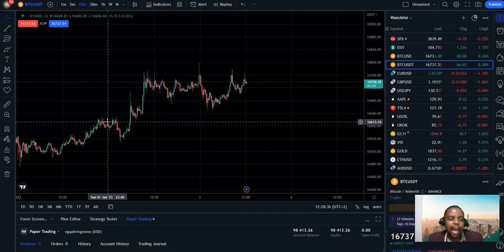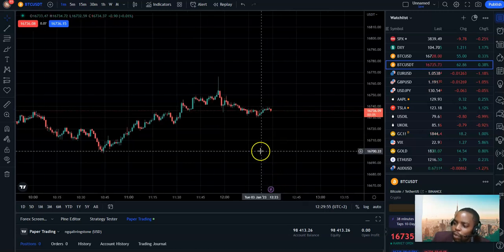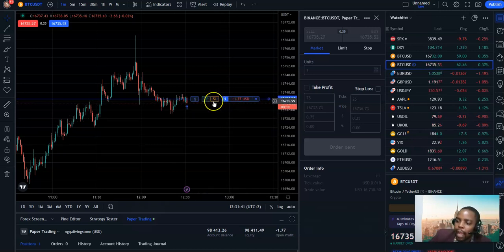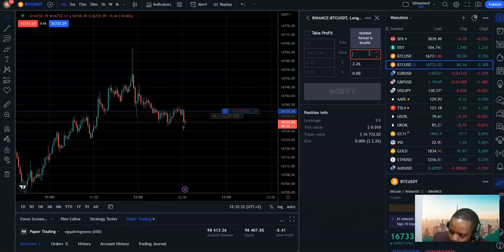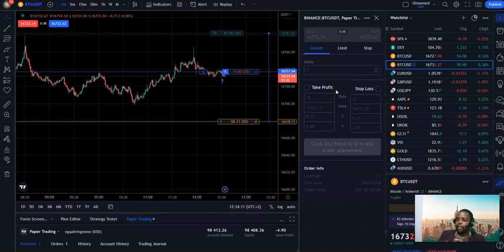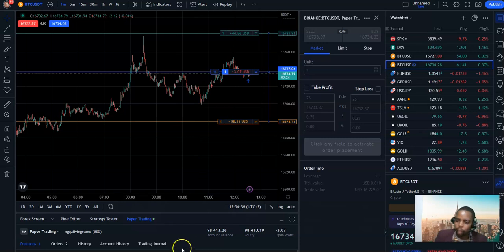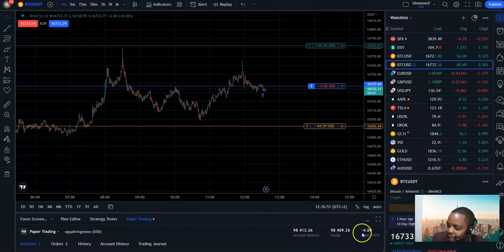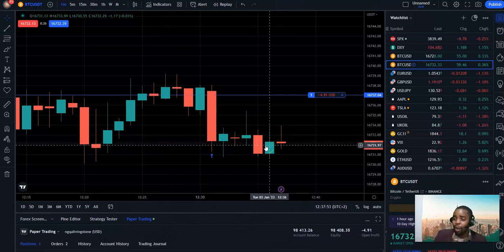BTC/USDT..Live Trading| Basic Scalping Techniques| For Beginners In Trading...